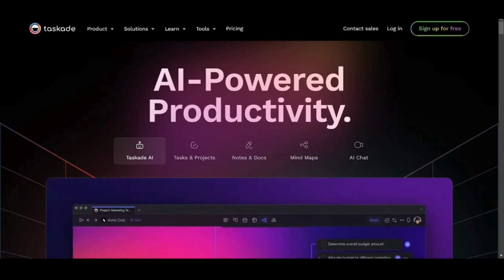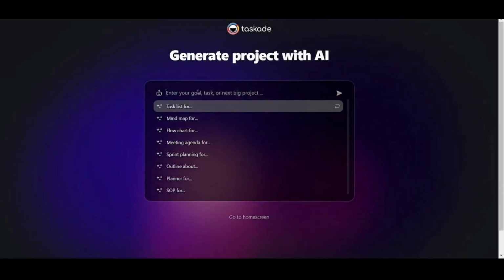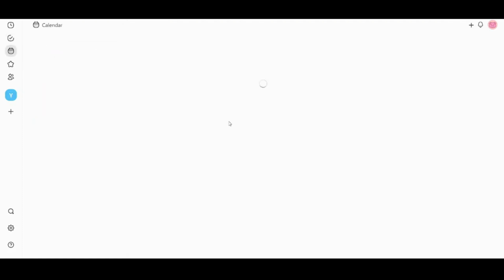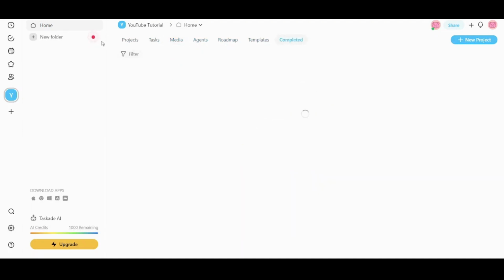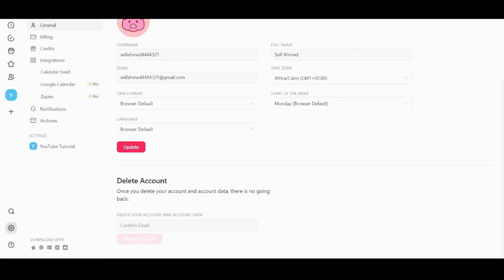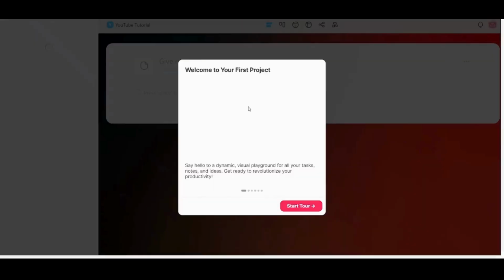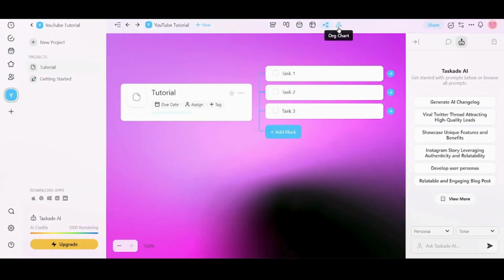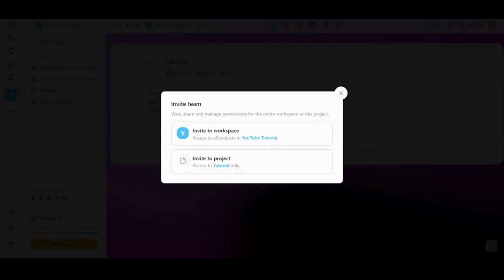Taskade Tutorial 2024 | Taskade Tutorial For Beginners (Step-By-Step Tutorial)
In this comprehensive guide, we'll navigate through the updated features of this versatile collaboration and task management tool. Whether you're a seasoned user or a newcomer, this tutorial is crafted for you. Explore the essentials of Taskade Tutorial for Beginners, from creating projects to optimizing team collaboration in 2024. Join us on this journey, and soon you'll be harnessing the full potential of Taskade for seamless task management.